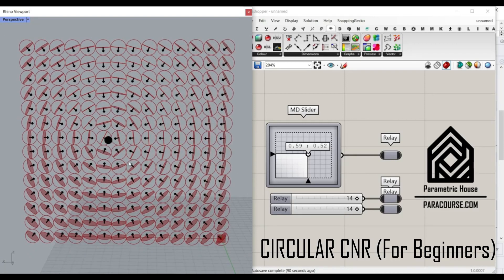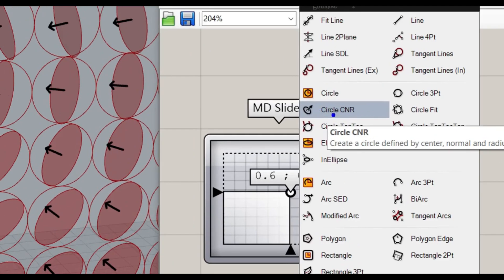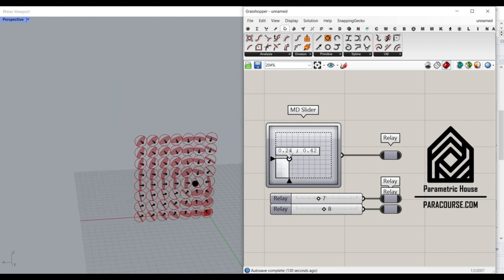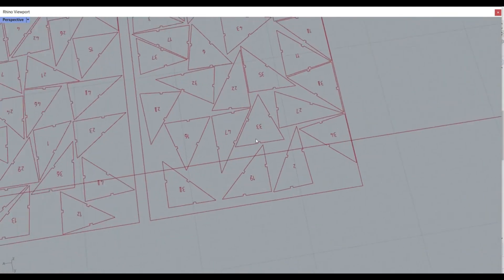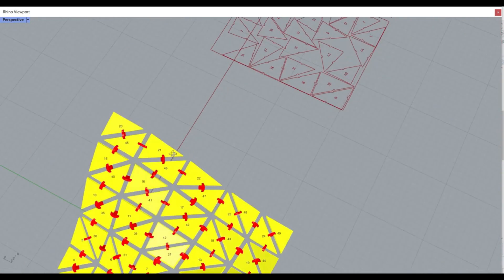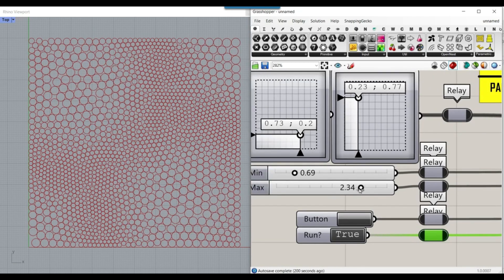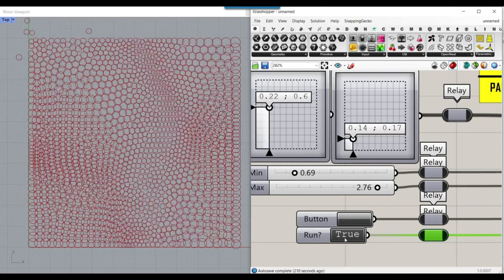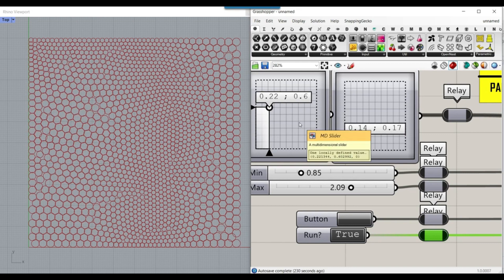Grasshopper Course Lessons Overview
1-CIRCULAR CNR (For Beginners)

In this grasshopper tutorial for beginners we are going to take a look at the Circle CNR component and how to use it to design a series of circles rotating towards a point attractor.

2-Circular Joint

In this grasshopper tutorial, we will learn how to convert a triangular mesh to a series of panels and circular joint connections.

3- Circle Packing

In this grasshopper tutorial for beginners we are going to take a look at the “Image Circles” component from the Kangarro plugin and how you can colour a mesh and convert it into a circle packing pattern.

4- Lloyds Relaxation

In this grasshopper example you can refine a mesh by using the Lloyds algorithm and the Stella3d plugin.

5- Scissor From Polyline

In this grasshopper example you can create a scissor structure from a polyline by using the Linketix plugin.

6- Polyhedra Fabrication

In this grasshopper example you can create a series of Platonic solids with Lunchbox and then convert them into sections with slits for fabrication.

7- Spiral Ramp

In this Grasshopper example file, you can create a parametric spiral ramp.

8- Brep Voronoi

In this Grasshopper example file, you can create a Voronoi structure inside a brep.